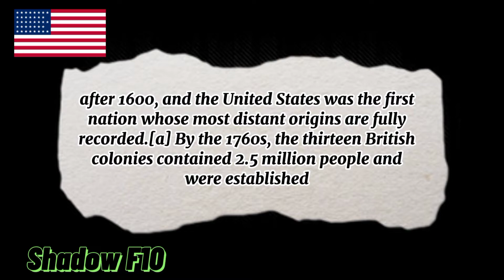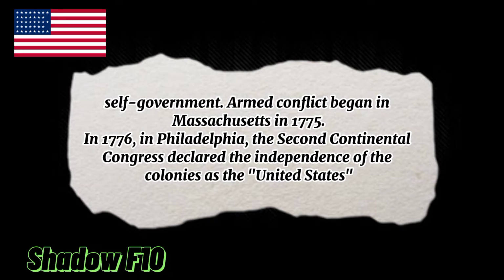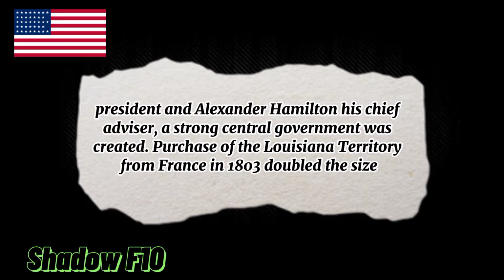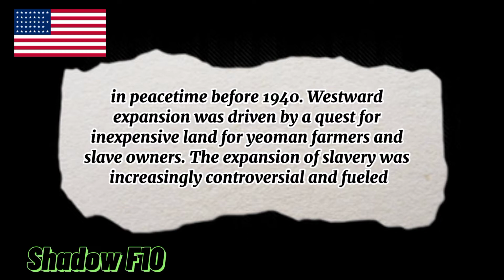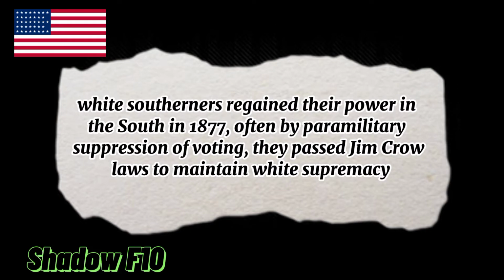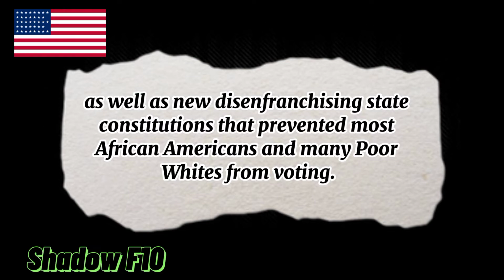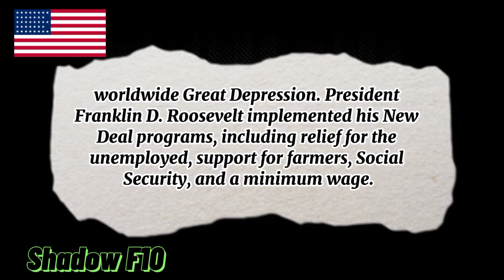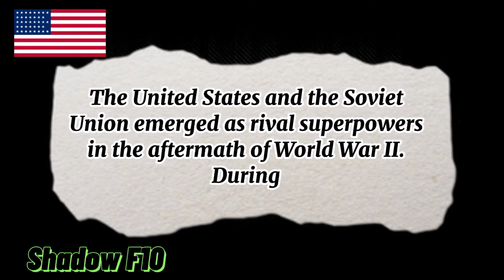united States history 🇺🇸